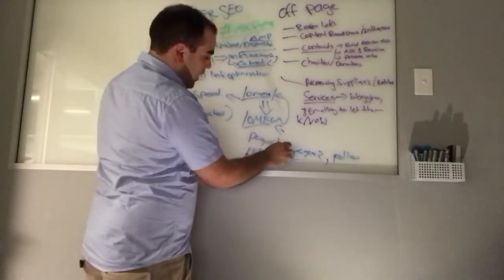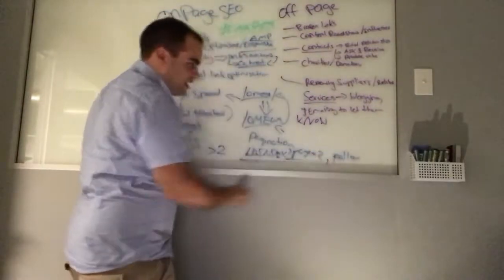SEO Crawlability Optimisation - How to Speed Up Your Website's Crawl Rate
Crawlability optimisation is vital if you are to speed up your website indexation rate on Google. Not to mention, a great on-page crawlability foundation which will allow your content to be updated faster when changes are made to your web pages. In addition, search engines will crawl (most likely index) your new content too once you have uploaded it to your website.

A sitemap & sitemap index is highly recommended for large sites. Written in XML, it is the blueprint of your website's internal structure & content. We love and recommend them highly!

Listen to Andrew's great talk on this subject!

for more information about us and what we do.

Love to hear from you.